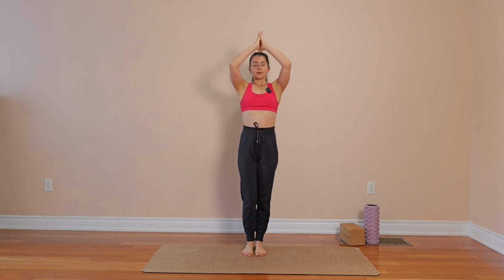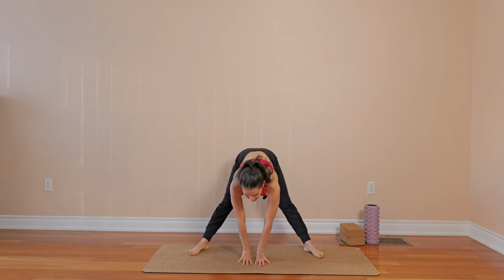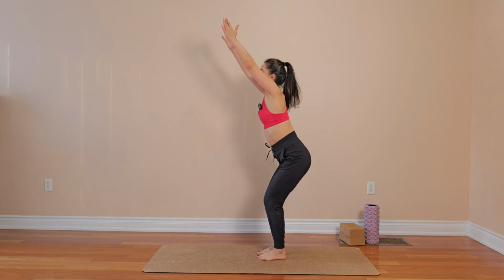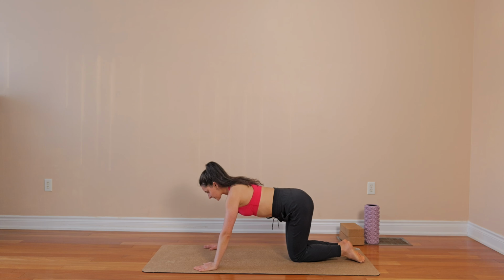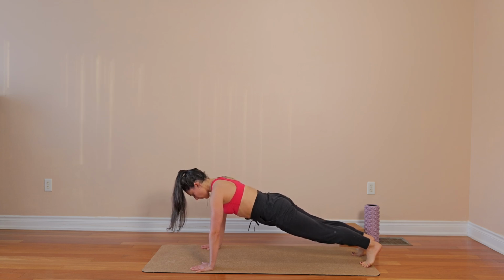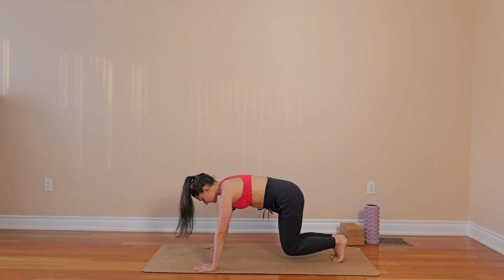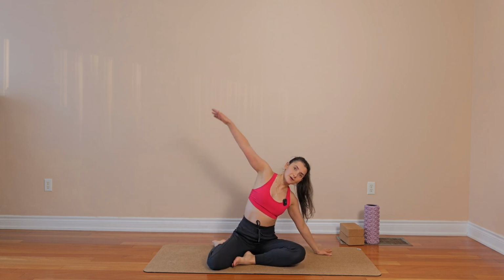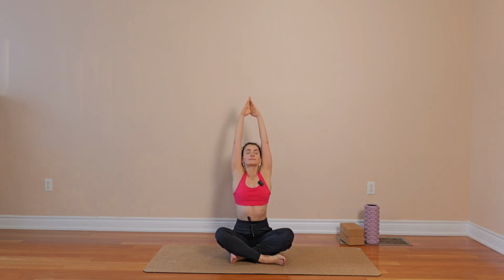10 MIN MORNING ROUTINE | pilates and stretching workout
Start your day with this energizing 10-minute morning routine, combining Pilates and stretching exercises! Perfect for all fitness levels, this quick session will help wake up your body, improve flexibility, and set a positive tone for the day ahead. No equipment needed, just a bit of space and a commitment to feeling great. Incorporate this routine into your mornings to boost your energy, enhance your mood, and get ready to tackle anything that comes your way. Press play and kickstart your day!